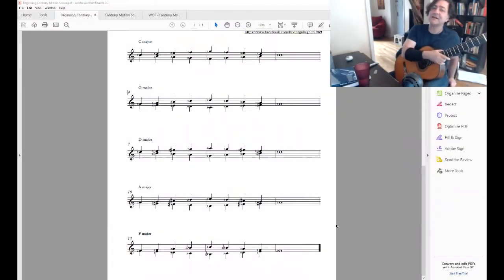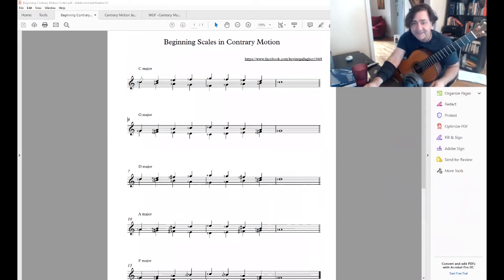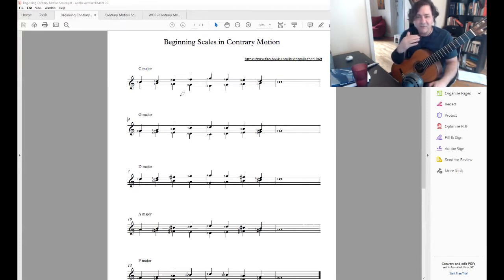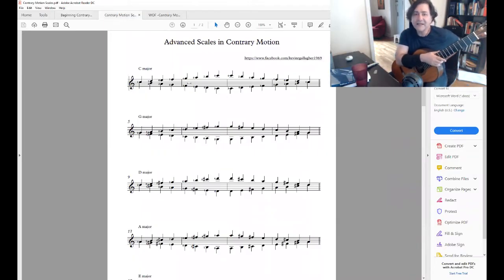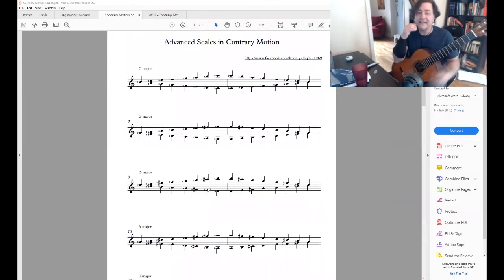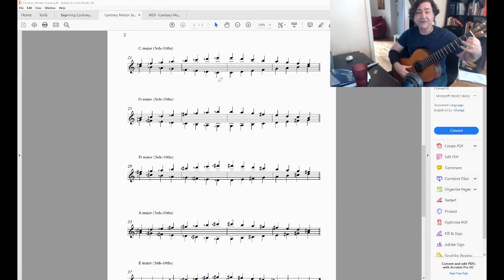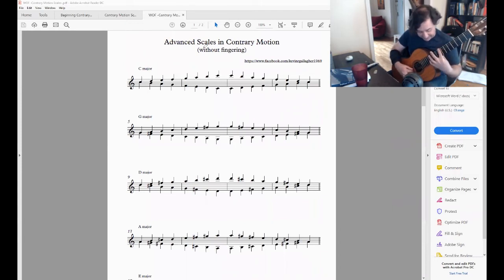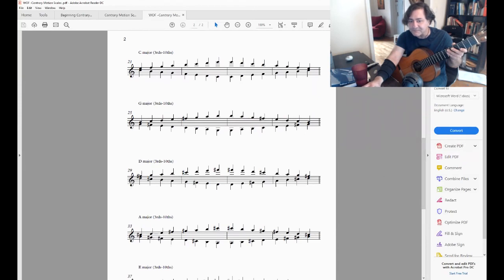Contrary Motion Scales for Guitar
Kevin Gallagher, instructor -